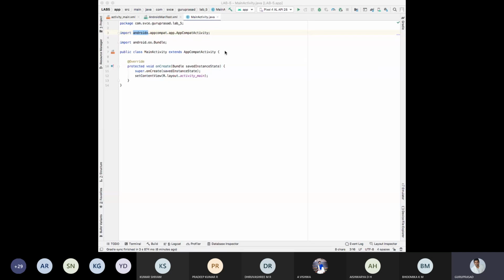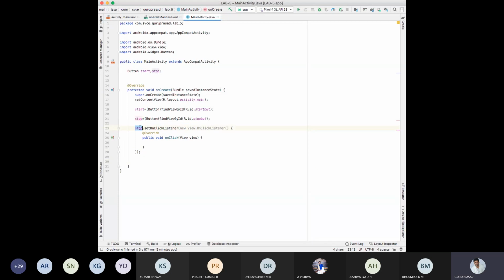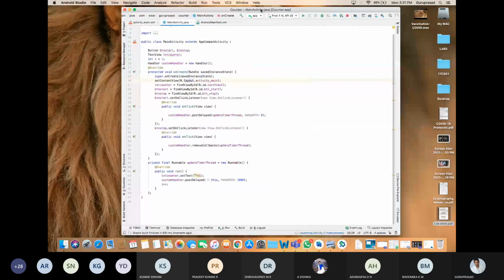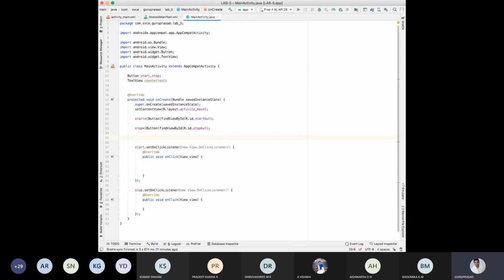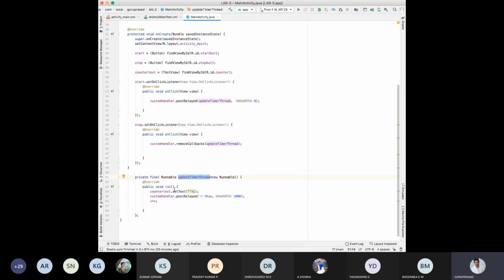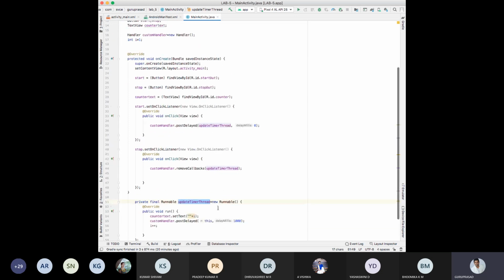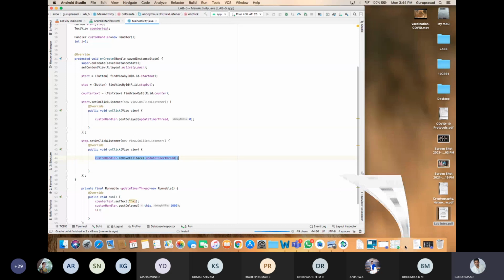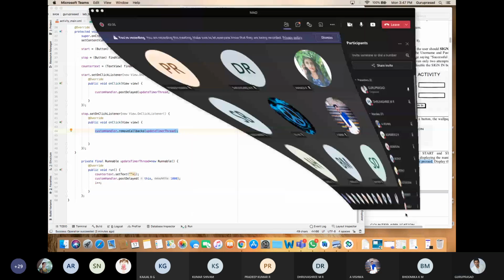18CSMP68 COUNTER APPLICATION JAVA IMPLEMENTATION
THIS VIDEO CONTAINS THE JAVA ACTIVITY PART RELATED TO COUNTER APPLICATION